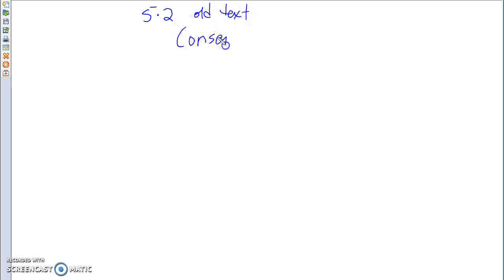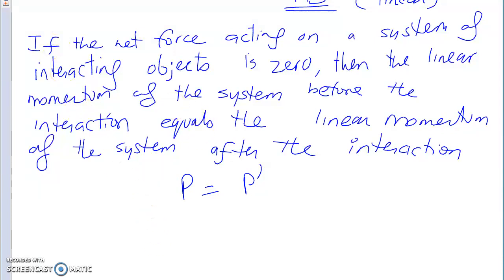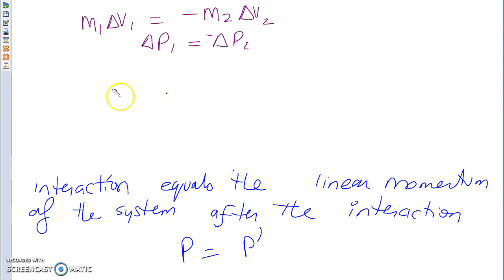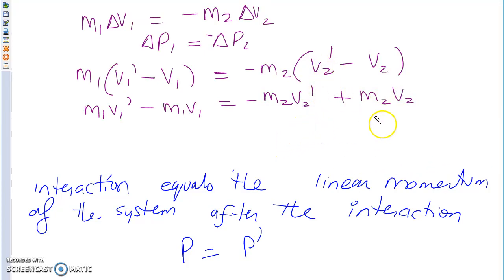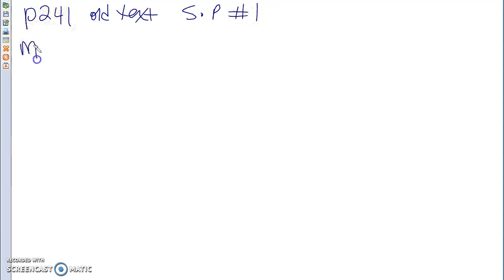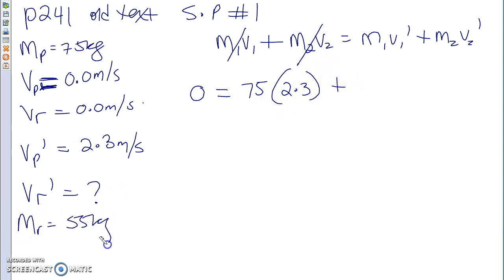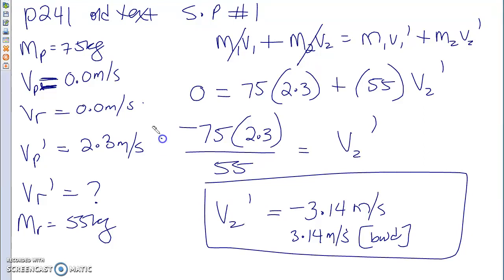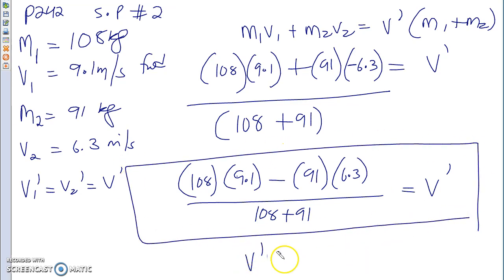SPH 4U0 Chap 5 Conservation of Momentum 5.2